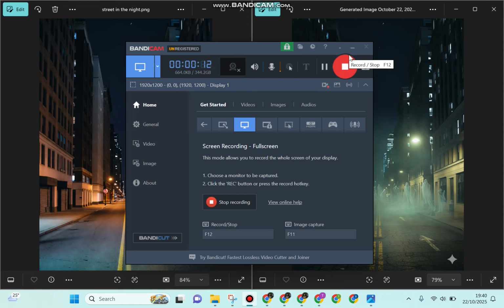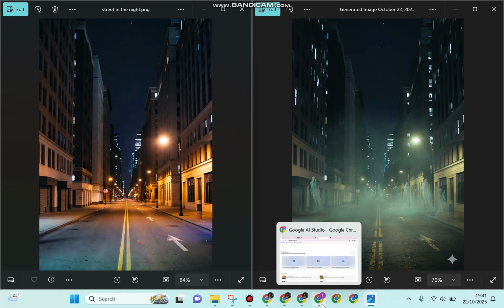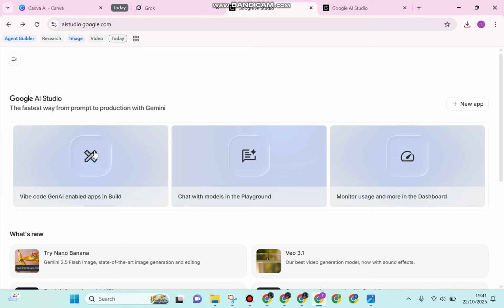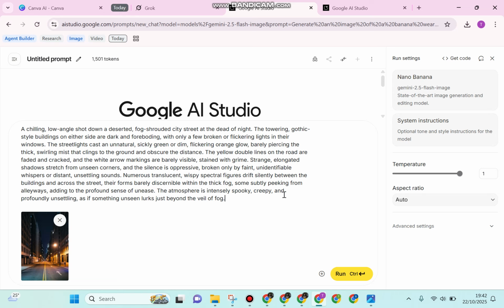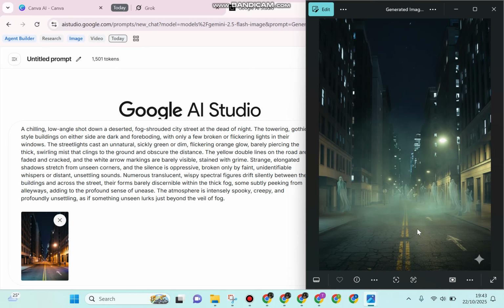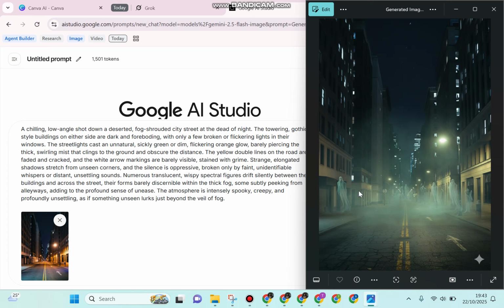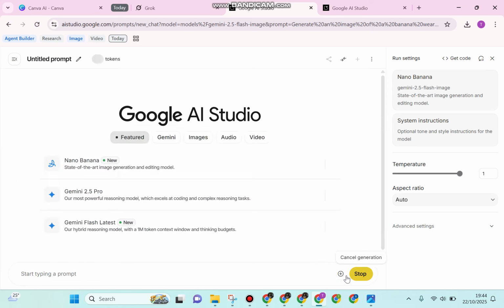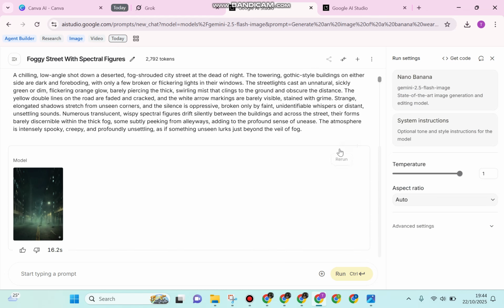AI Photo Transformation | How to Make Spooky Ghost City Street Pictures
Learn how to transform a normal city street photo into a spooky and creepy ghost scene using AI image generation tools. This tutorial guides you through accessing platforms like Google AI Studio and using a detailed text prompt to completely alter the atmosphere of your night photography. Discover how to upload your images, apply specific styling prompts, and generate eerie visual effects step by step.

0:00 AI Photo Transformation Tutorial
0:55 Accessing Google AI Studio and Tools
1:37 Uploading City Street Photos
1:49 Using the Spooky Ghost Prompt
3:52 Running and Generating the Final Image